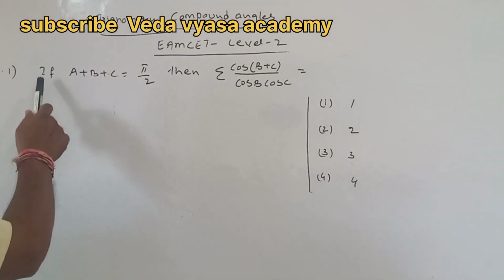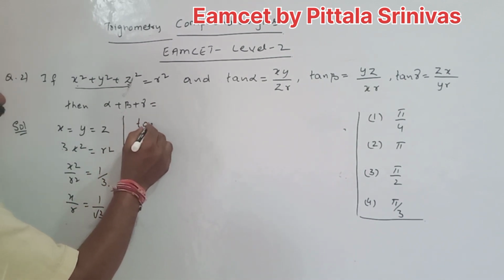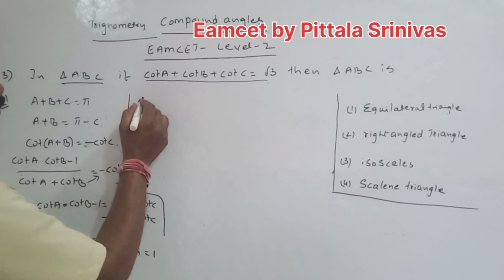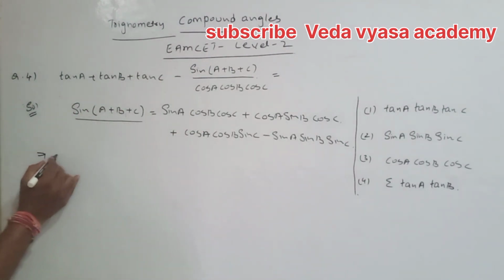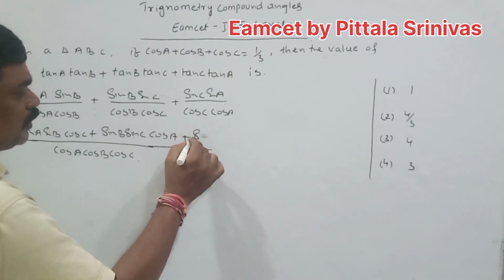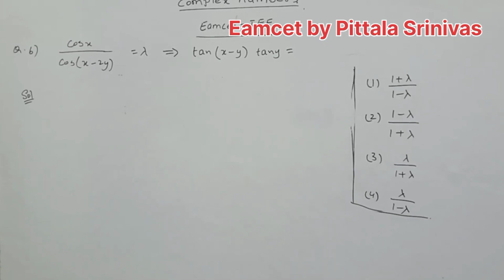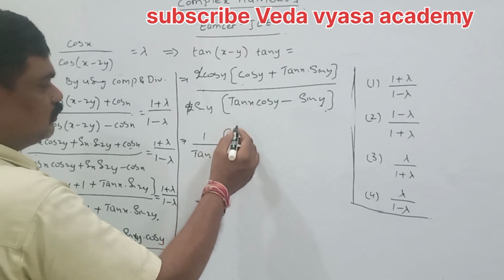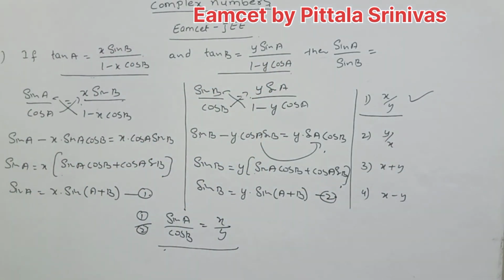mains Trigonometry compound angles Level 2 Part 5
free Eamcet jee mains trigonometry compound angles level 2 problems with solutions explanation